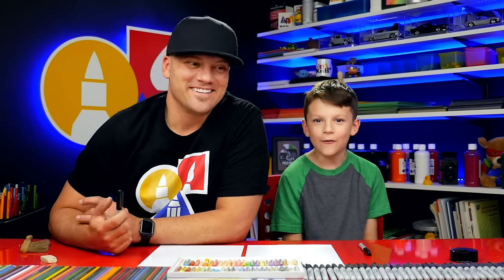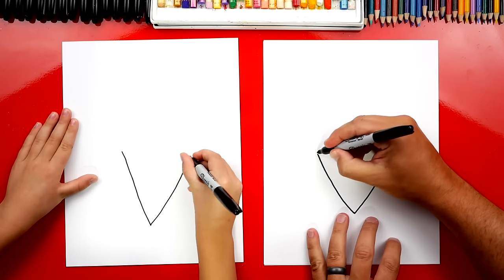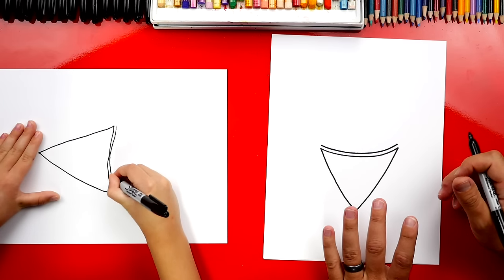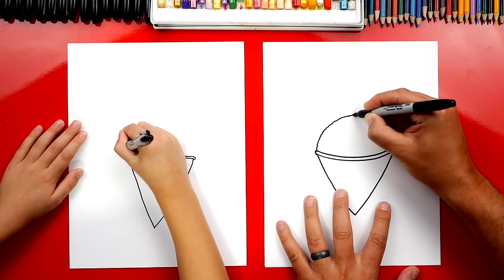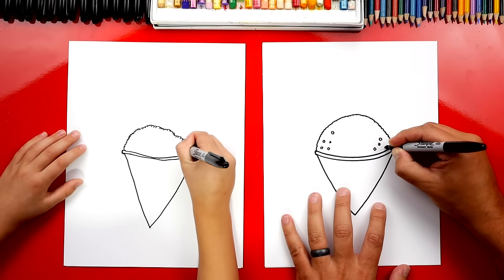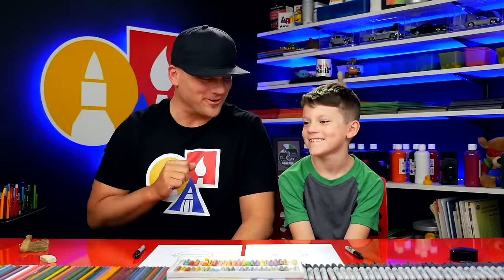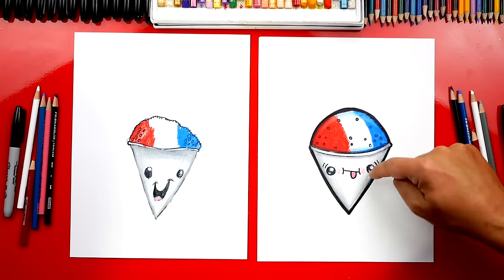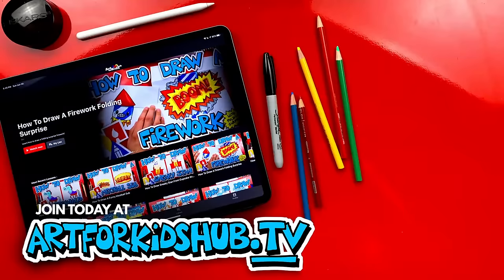How To Draw A Funny Snow Cone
Learn how to draw a funny, simple snow cone! It's the perfect summer treat...though, this one you can't eat! What's your favorite snow cone flavor?